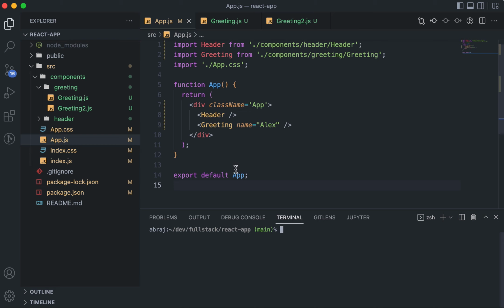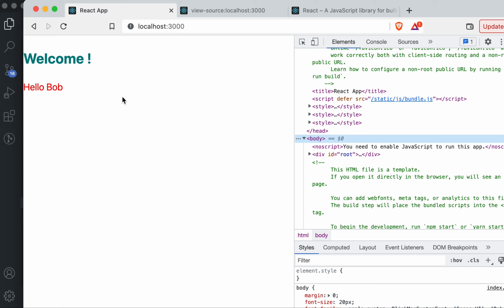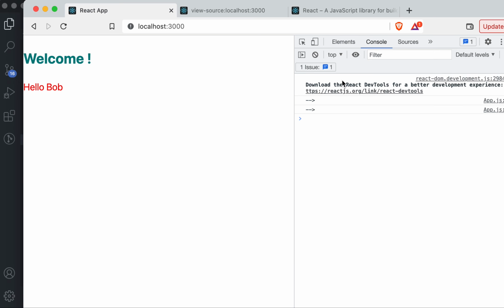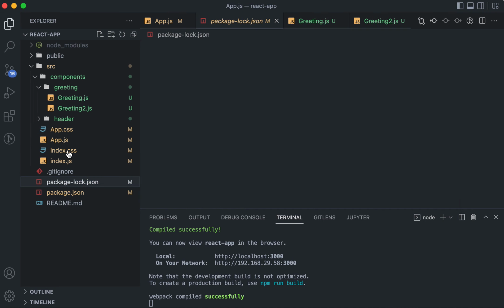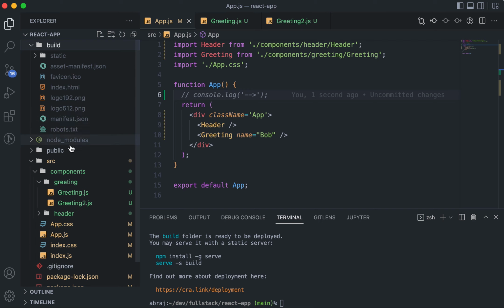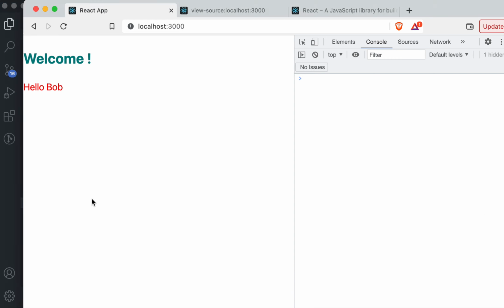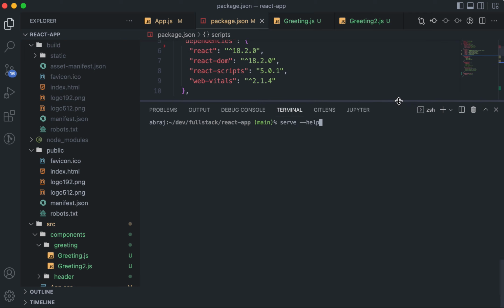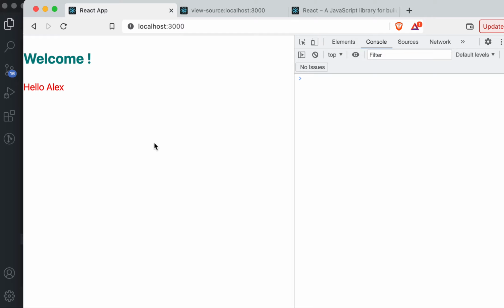Create-React-App: Dev vs Prod mode